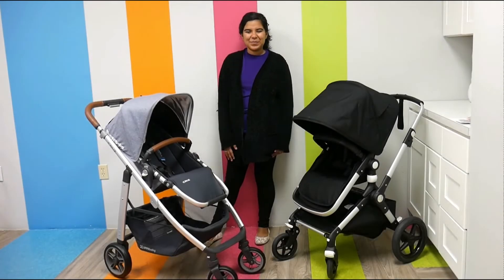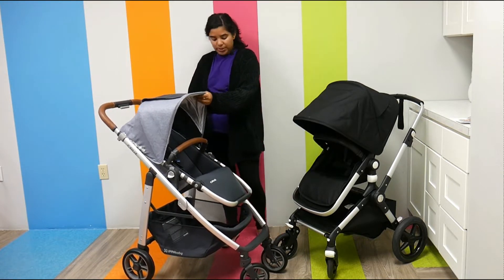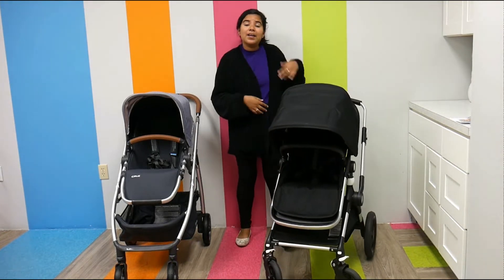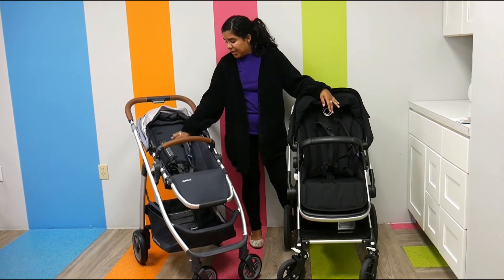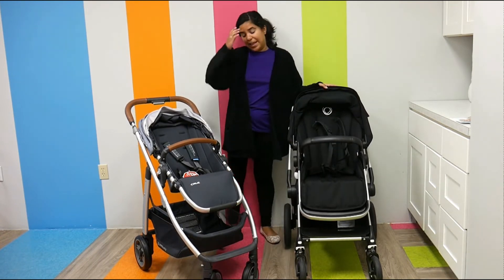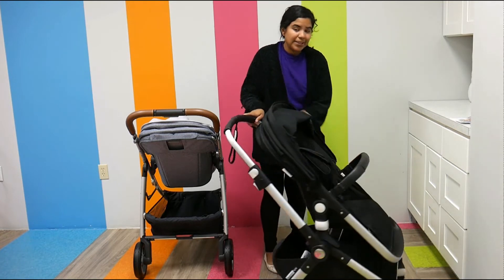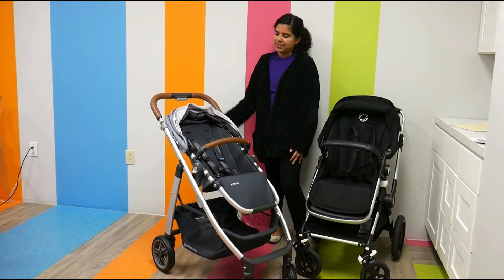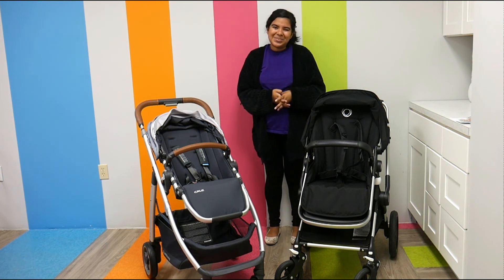Bugaboo Lynx vs Uppababy Cruz: In-Depth Comparison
Bugaboo Lynx and the Uppababy Cruz are two amazing strollers. They are both worth taking a look at. With similar built and similar features they both really stand out from the rest. As far as single strollers go, it's hard to choose between these two.